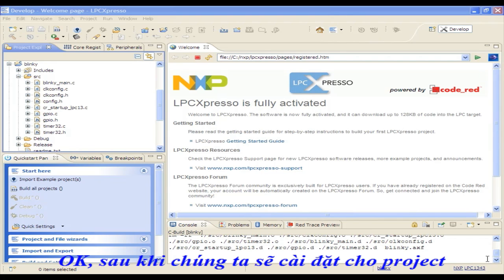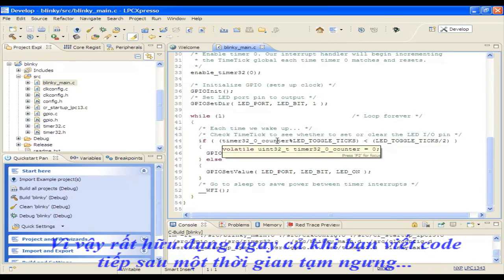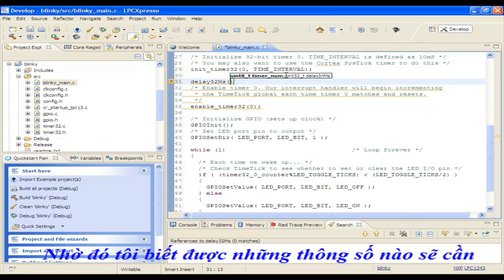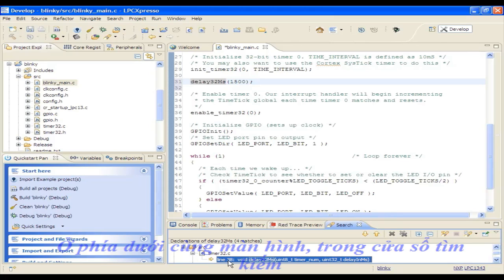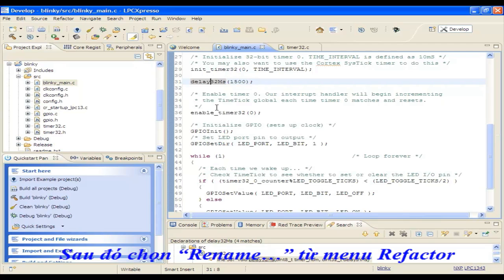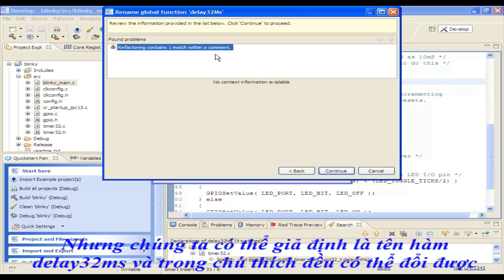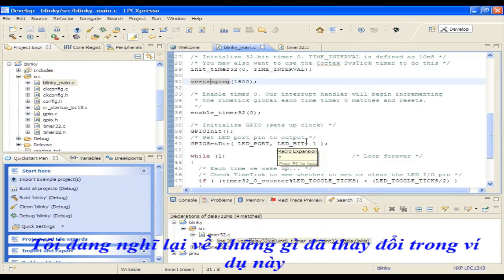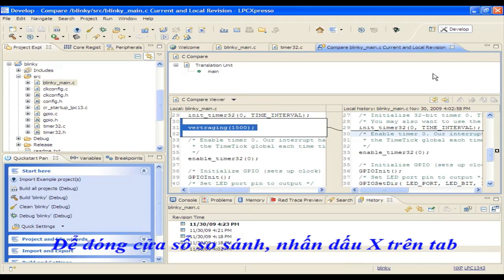Part 1 - 6.Editting Code